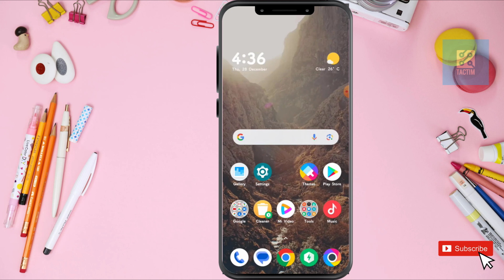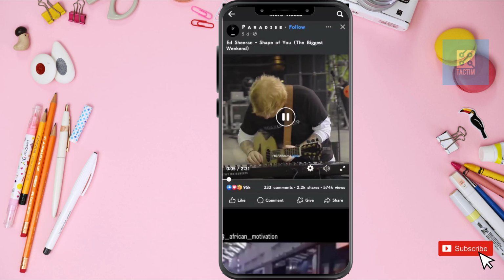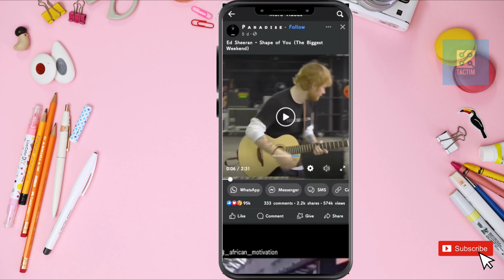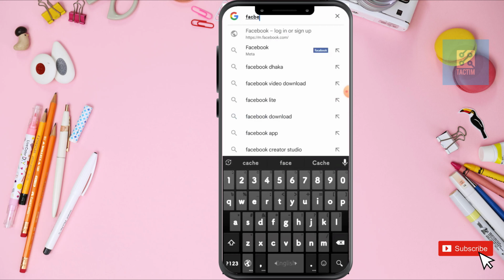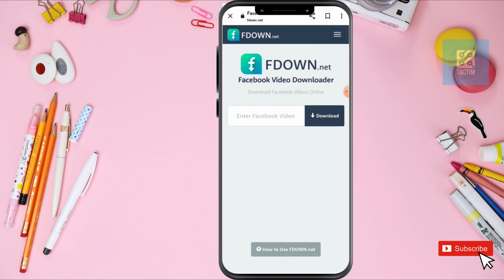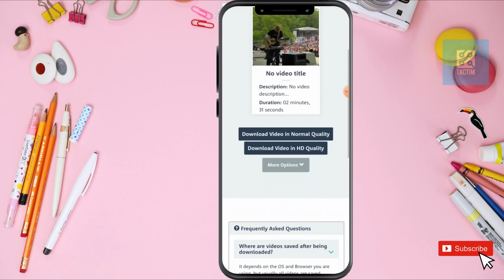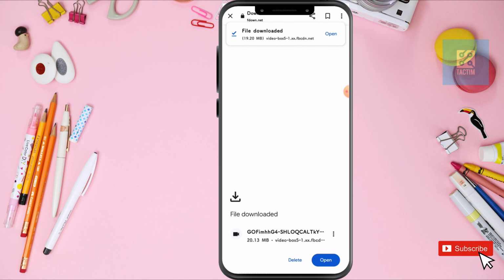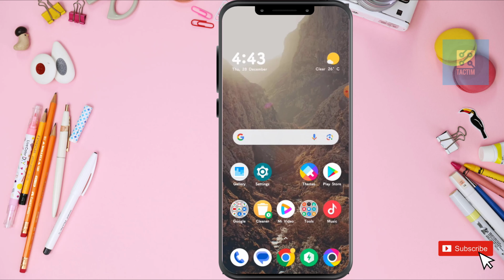Download Facebook Videos to Phone Gallery: 2025's Simple Method!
Learn the easiest way to save Facebook videos to your phone gallery with our latest 2024 method! Whether it's a funny clip, a memorable moment, or a valuable tutorial, we've got you covered. Watch now to discover how to download Facebook videos hassle-free and access them anytime, anywhere.

 Facebook Video Download, Phone Gallery, Social Media Tips, Video Saving, 2024 Method